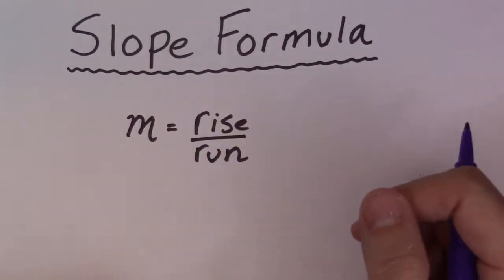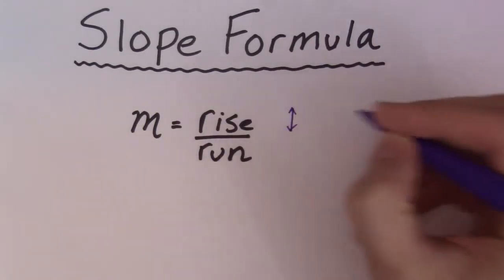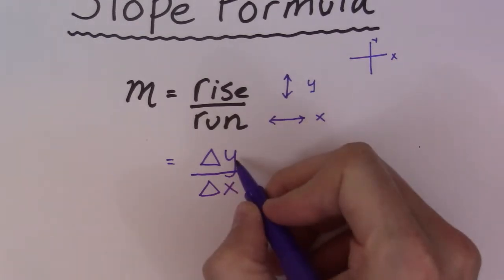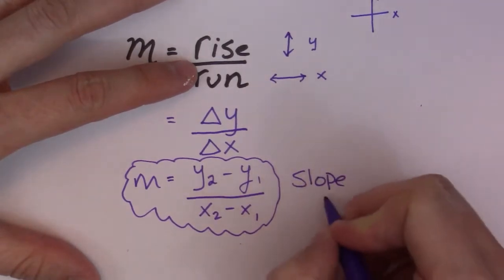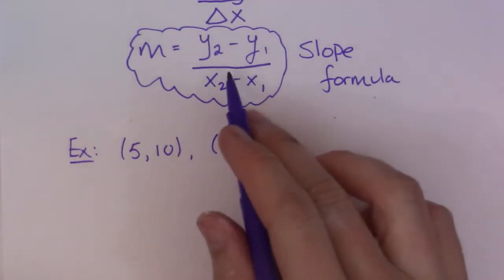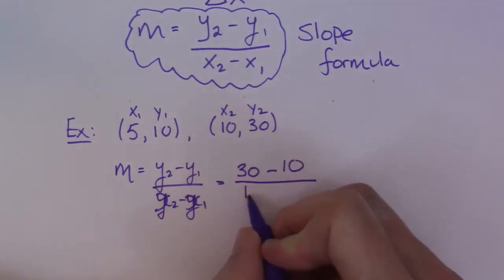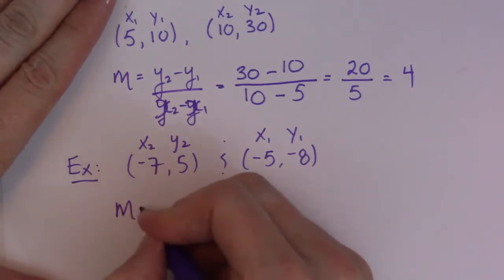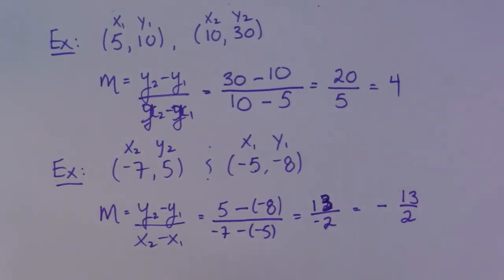The Slope Formula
Slope is often written as rise/run. In this video I discuss the slope formula. This is useful for finding the slope when given two points.